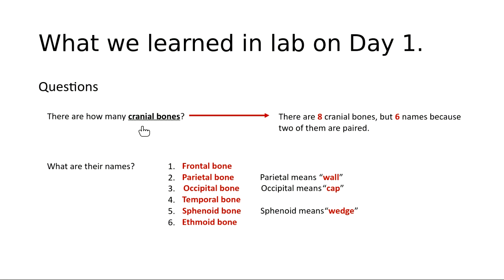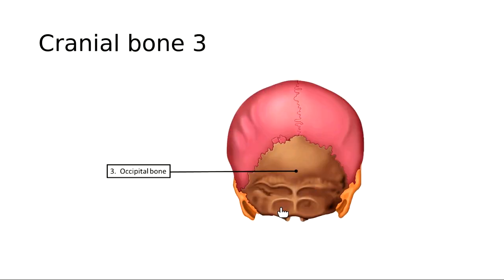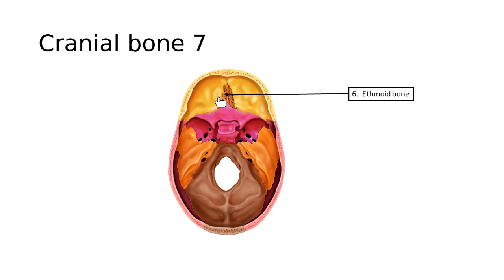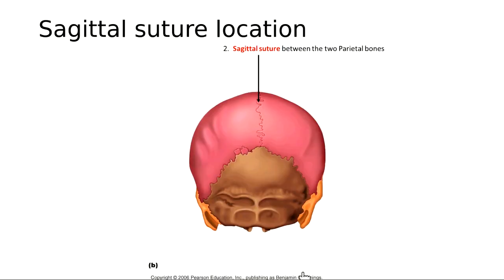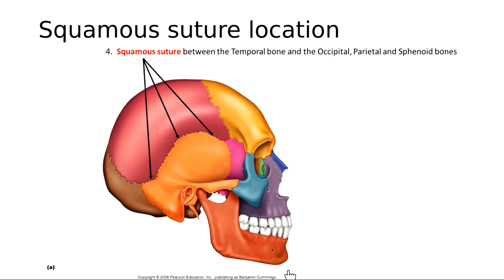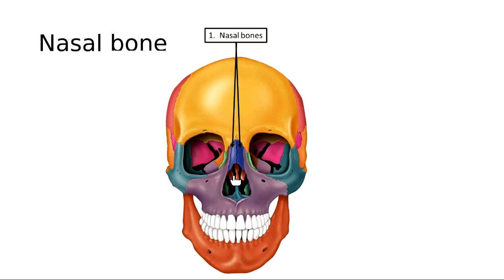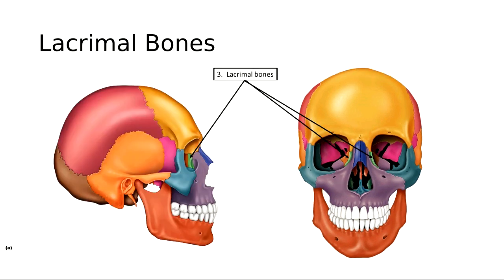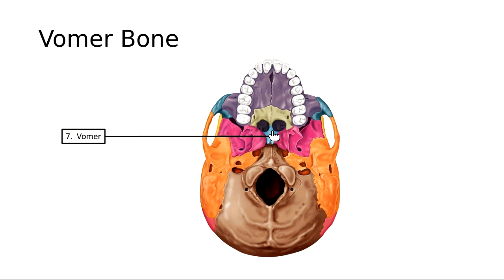Basic Skull 1